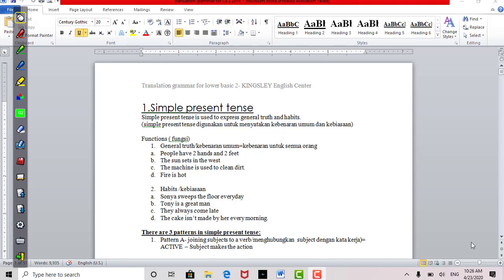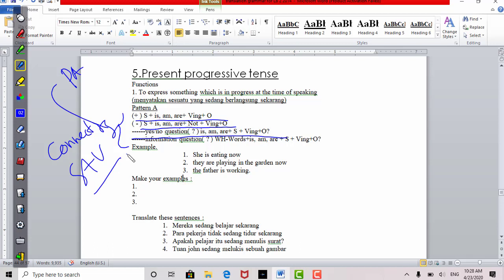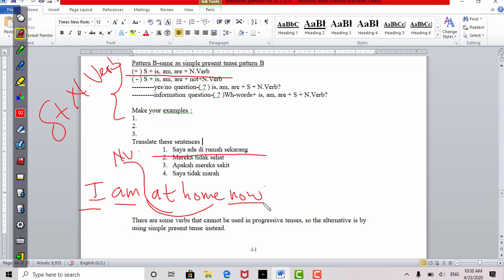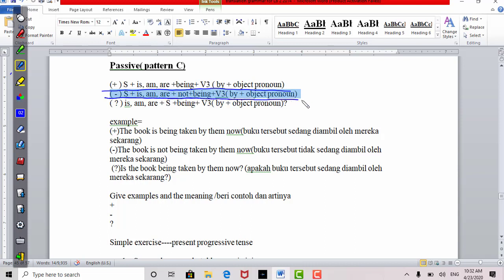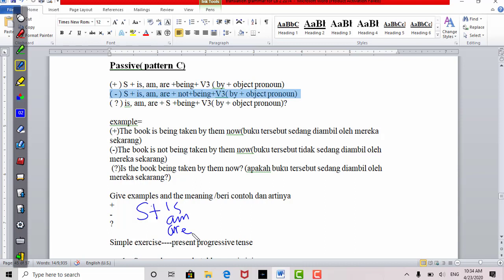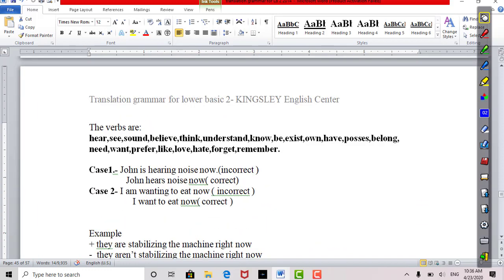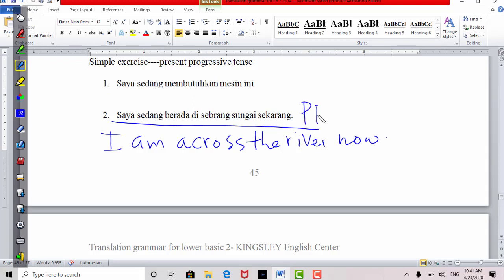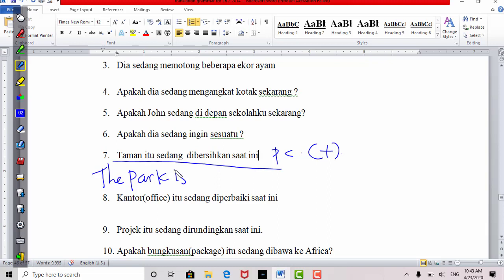23rd April TRANSLATION LB2